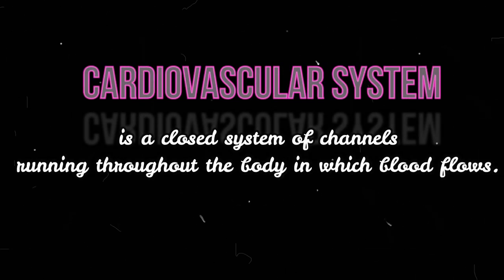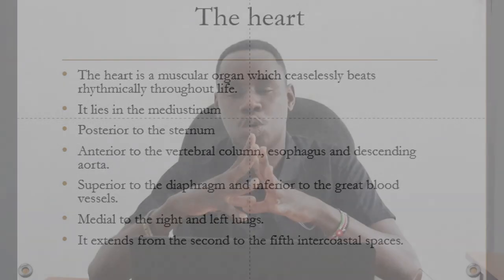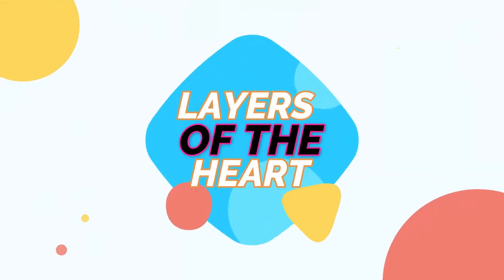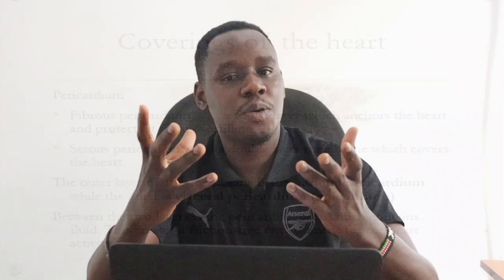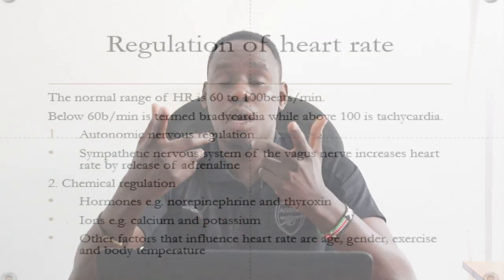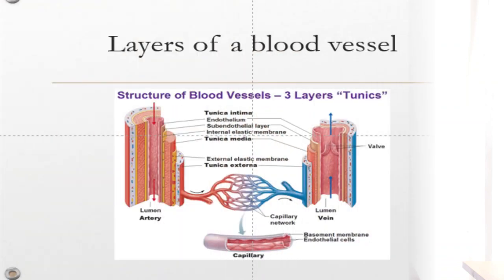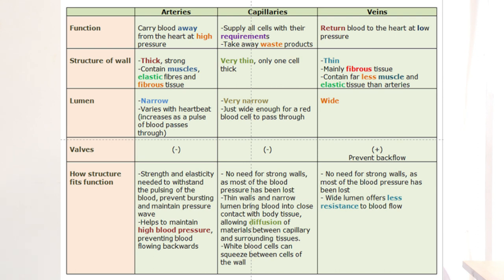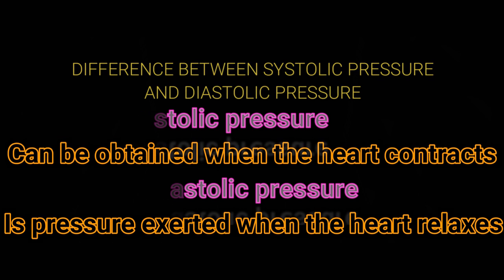Introduction to the Cardiovascular System by BAYA ENOCH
Cardiovascular System made easier